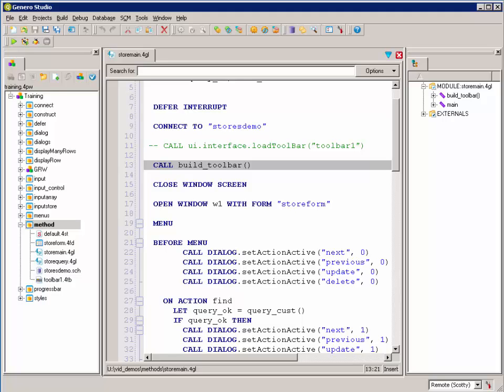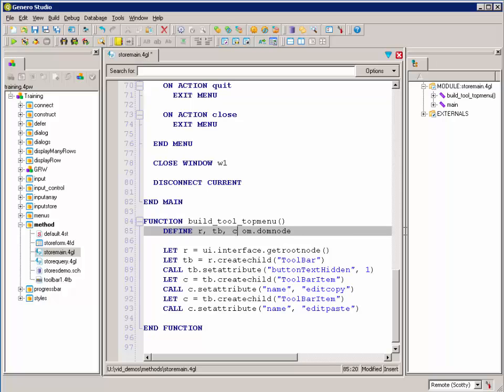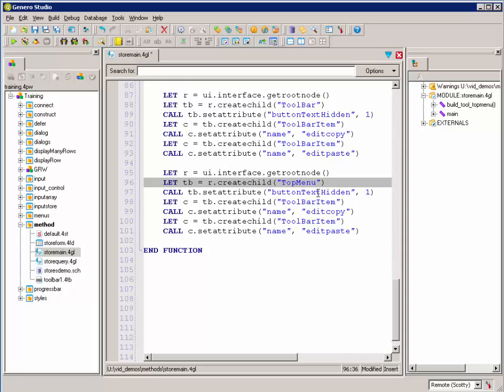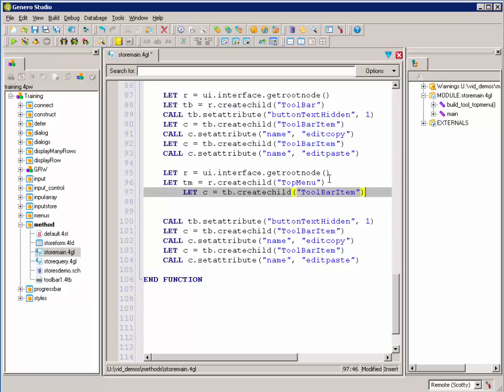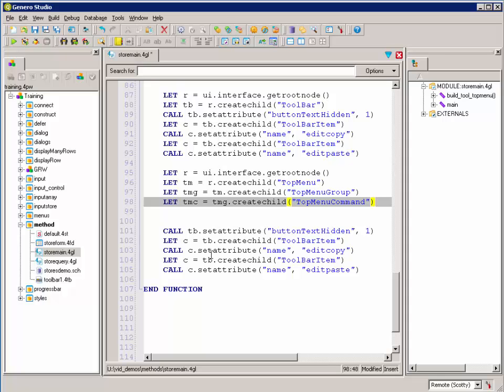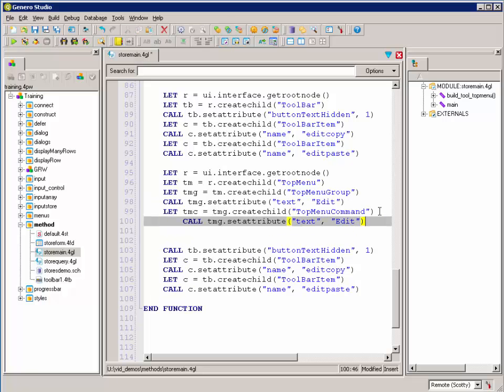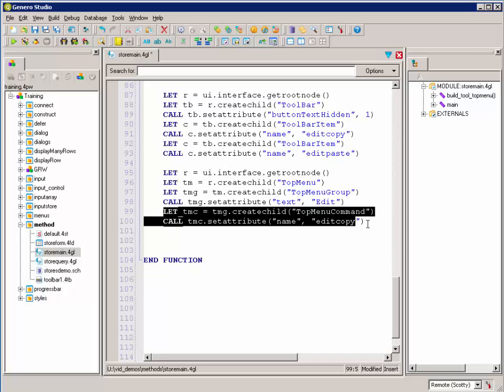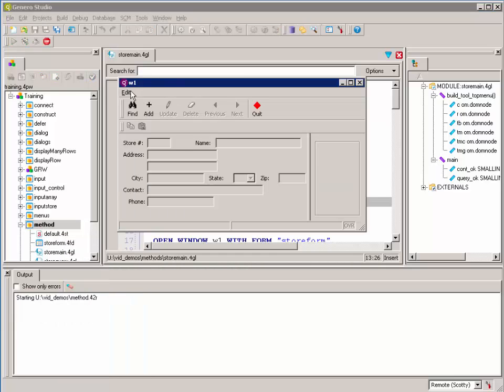Creating a topMenu programmatically with methods (createChild and setAttribute)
Video 8 from the Learning Genero video series, section 14: Menus, TopMenus and ToolBars; Video 12 from the Learning Genero Section 15: Built-in Classes.